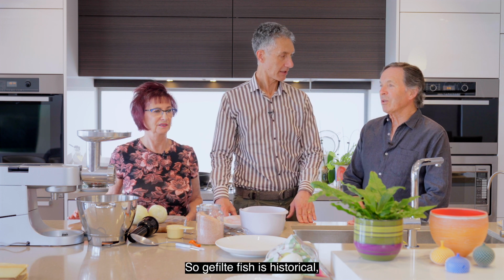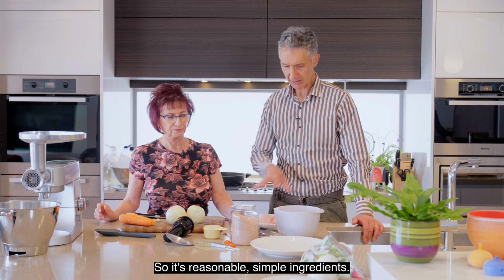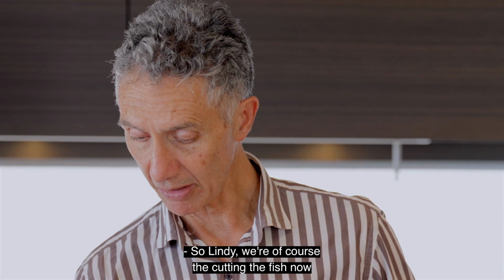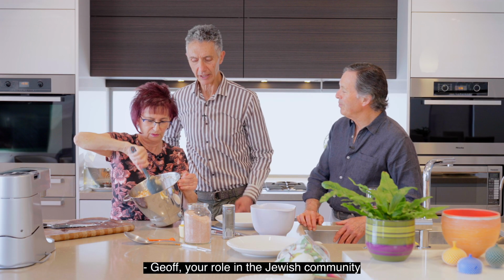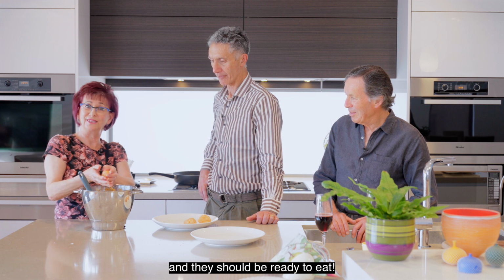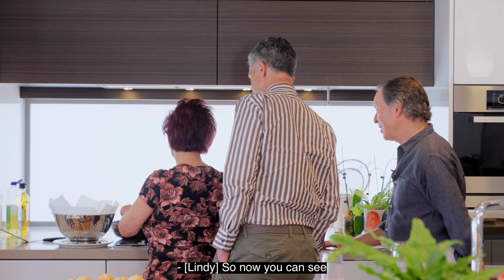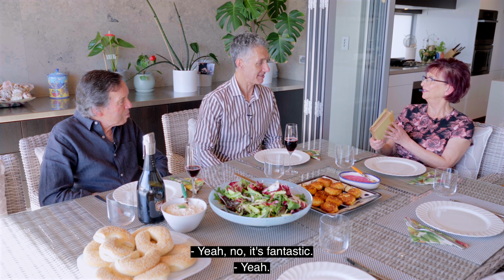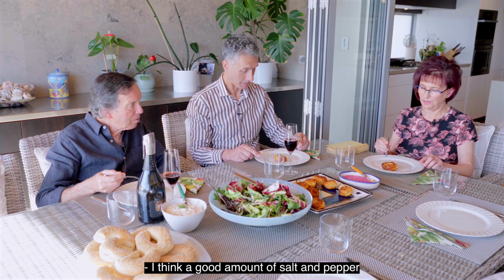Cooking Gefilte Fish Balls - Hon Dr Tony Buti MLA with Lindy and Geoff Midalia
The Hon Dr Tony Buti MLA joins Lindy and Geoff Midalia to cook up Gefilte Fish Balls – a traditional Jewish recipe of fish mixed with egg, onion, carrot, garlic and breadcrumbs.

Did you know that more than 1,750 people in Western Australia have Jewish ancestry and over 5,660 people in Western Australia practice Judaism as their religion?  You can learn more about WA’s Jewish population through Search Diversity WA available